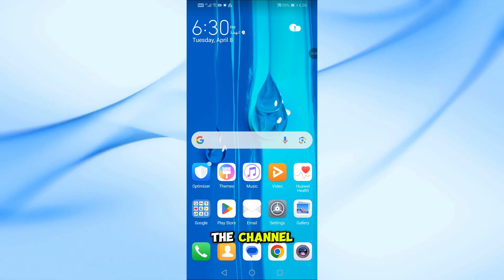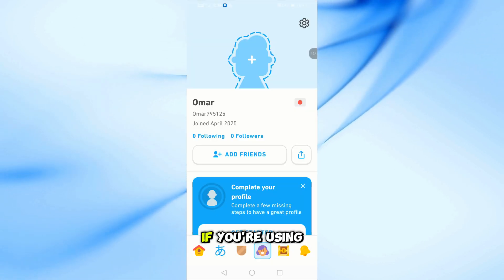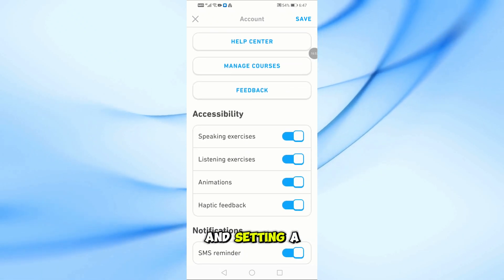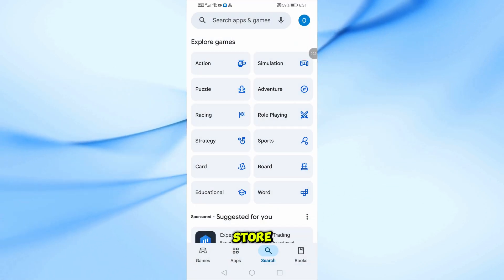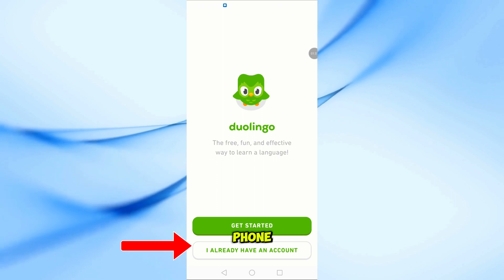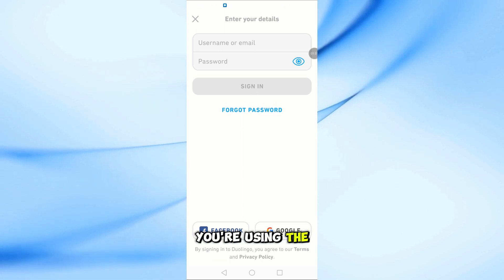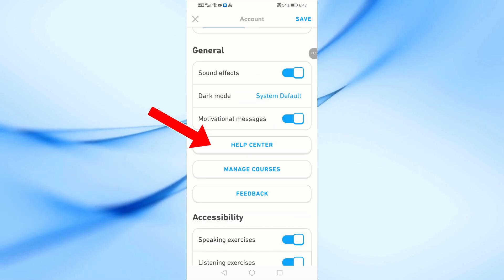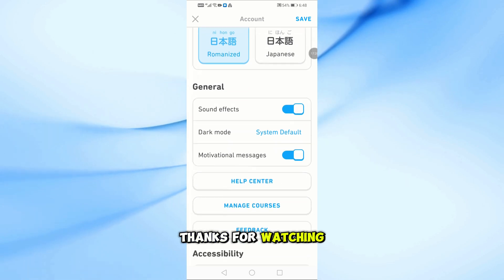How To Transfer Duolingo To A New Phone (Keep Your Progress)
Just got a new phone and don’t want to lose your Duolingo progress? In this quick tutorial, I’ll show you exactly how to transfer your Duolingo account to your new phone without losing your streak, lessons, or XP!